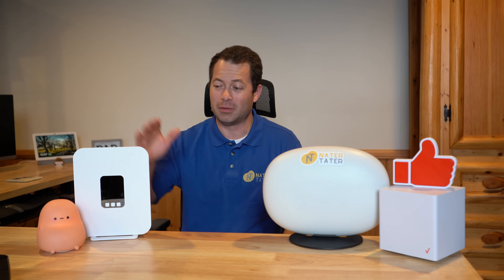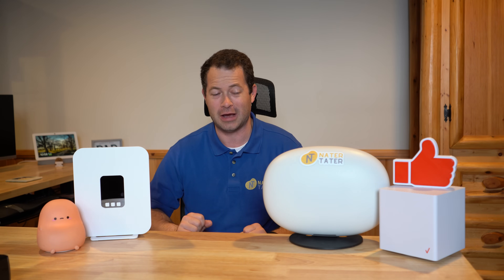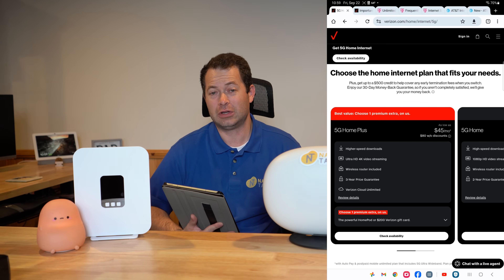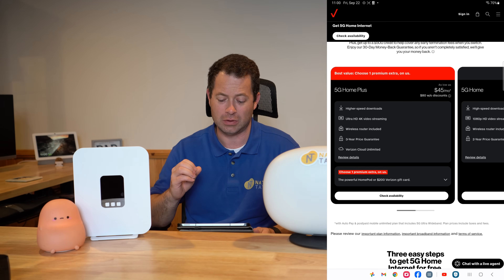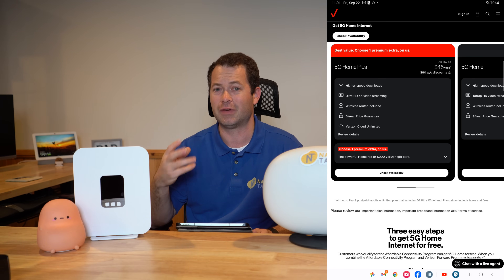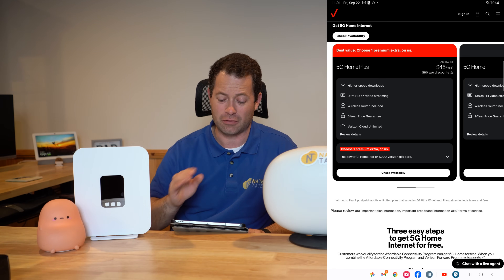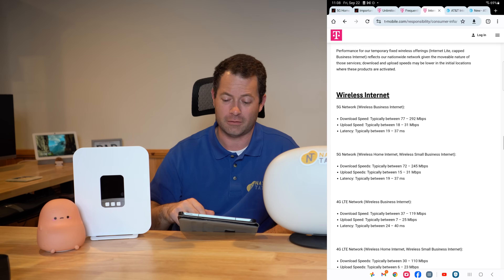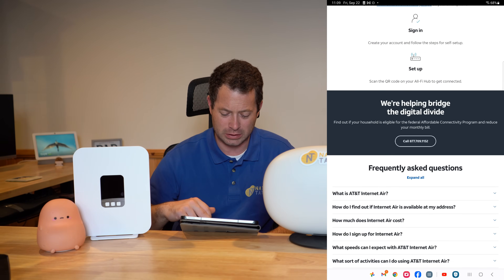✅ Fastest Rural Internet? AT&T Verizon T-Mobile 5G Cellular Home Internet Speed Comparison - FAQ #7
What's the fastest rural internet option between Verizon, AT&T and T-Mobile?  All now offer 5G Cellular Home Internet, lets compare their advertised (and actual) speeds and cost.  I compare the speeds with the stock gateways the ISP's offer.  If you want more speed, consider a Waveform external antenna or a 3rd party gateway like the Chester Cheetah (links and discounts below!). Yes, Starlink is also an option but due to the cost I excluded it from this video.